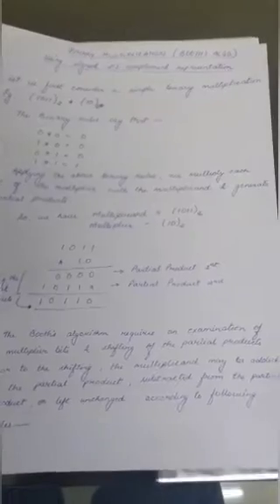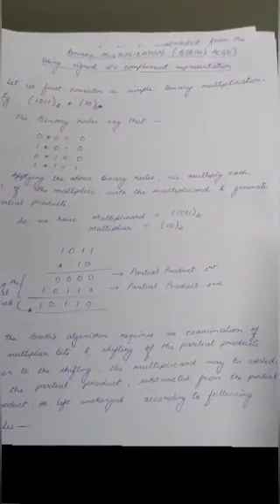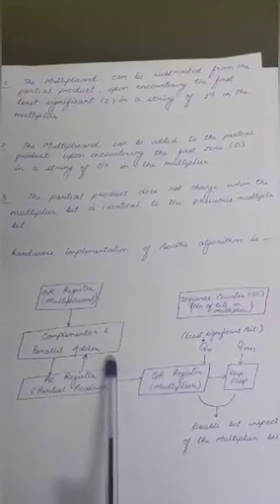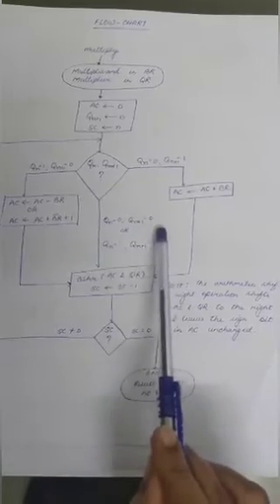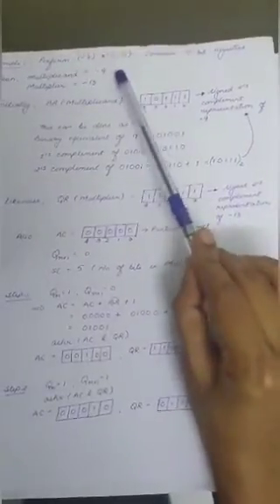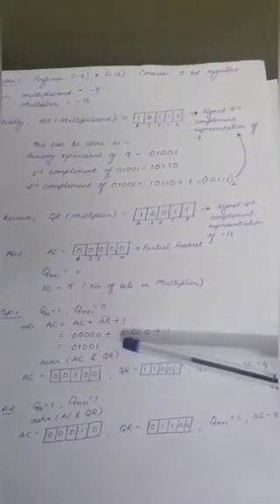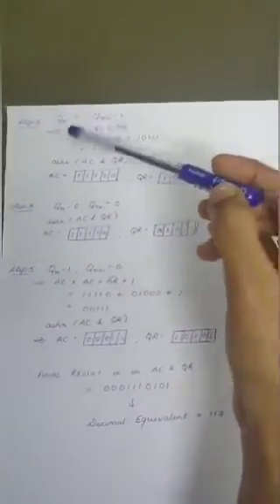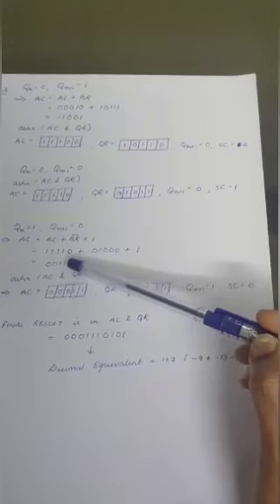Binary Multiplication Using Booth's Algorithm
Representation of negative binary numbers at hardware level.
Booth's Algorithm - Multiplication of binary numbers using 2's complement representation